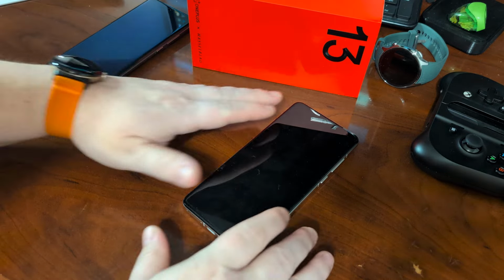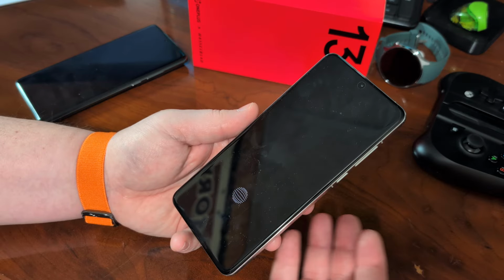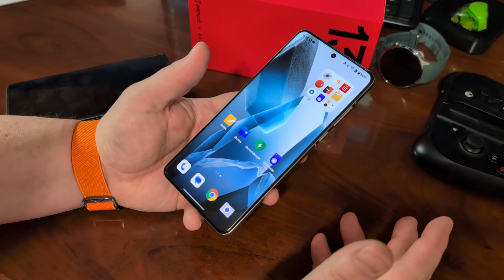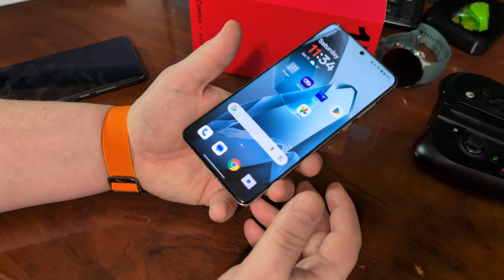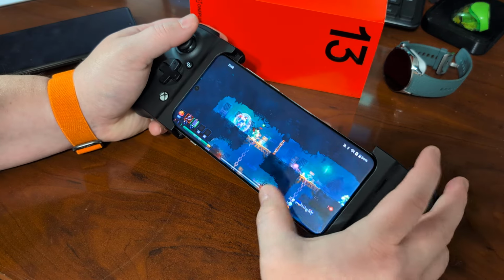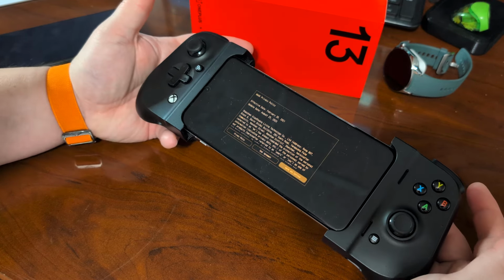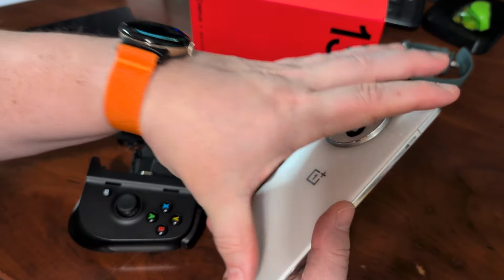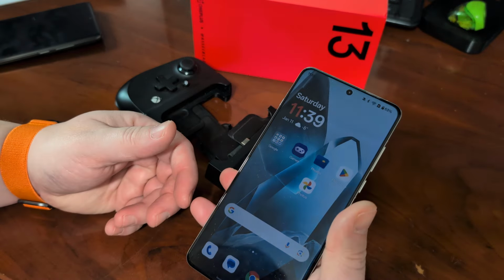OnePlus 13 review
Check out the OnePlus 13 review